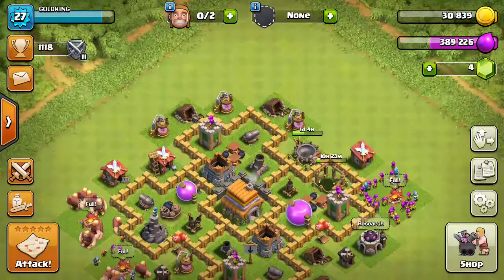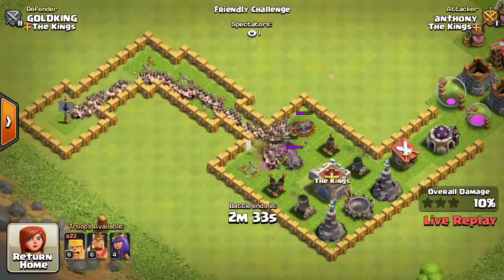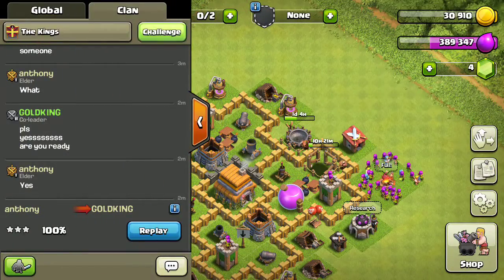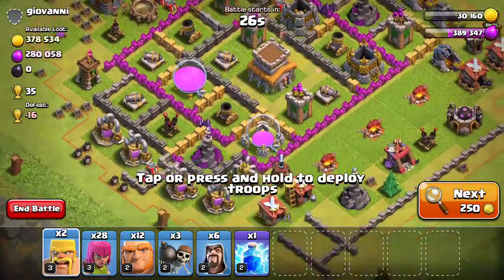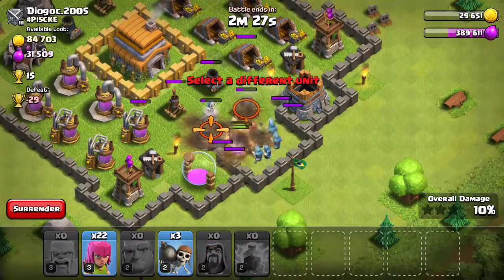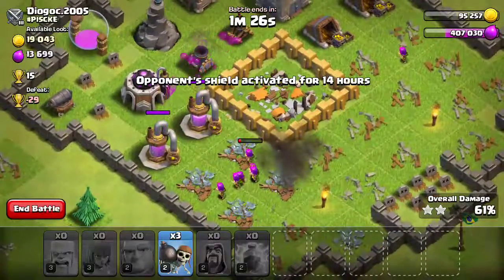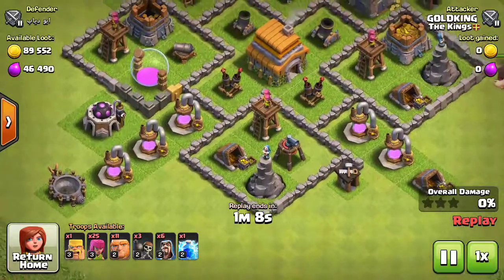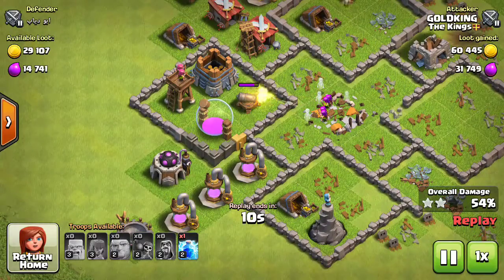220 BARBARIANS OMG!